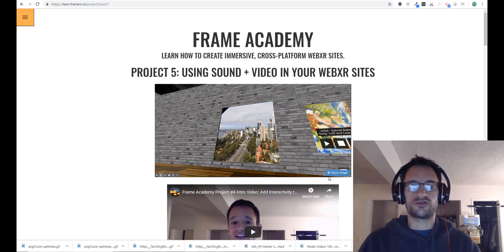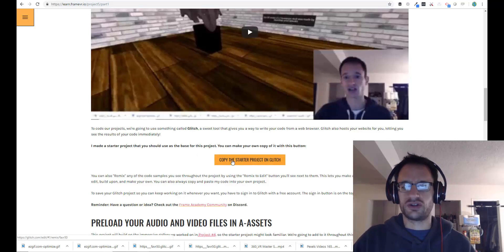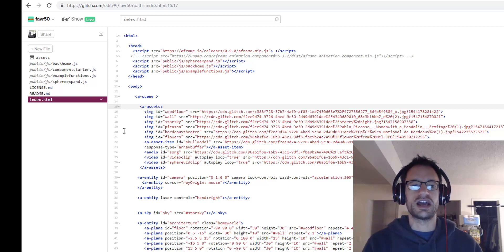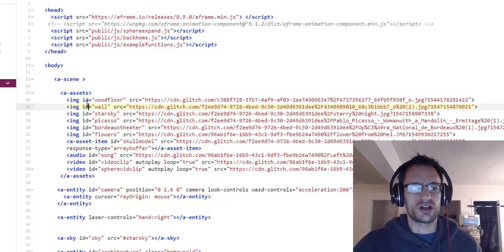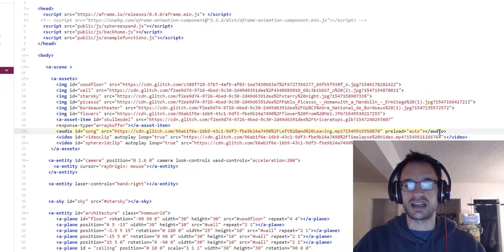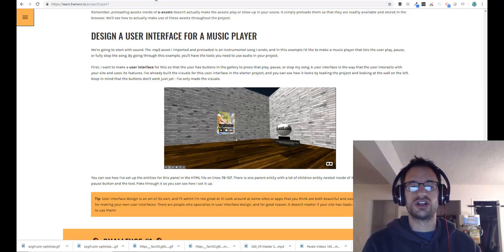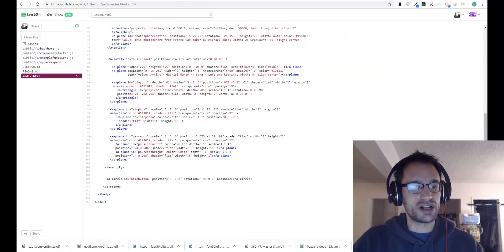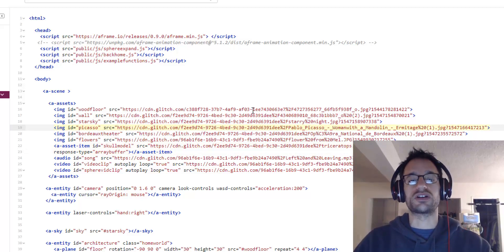Frame Academy Project 5 / Part 1: Adding Audio + Video to WebXR Sites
See how to use audio and video (including 360 Video!) in your immersive, cross-platform WebXR sites.